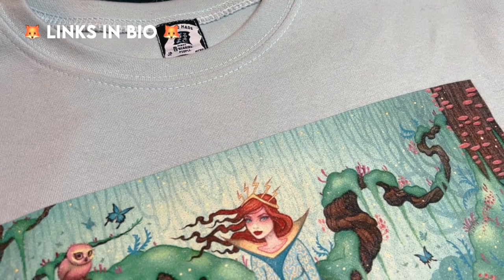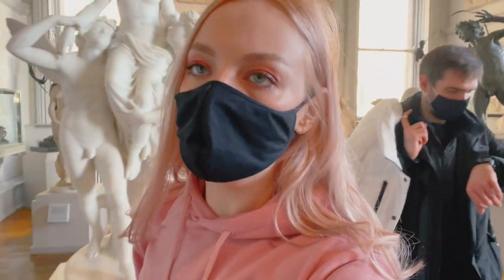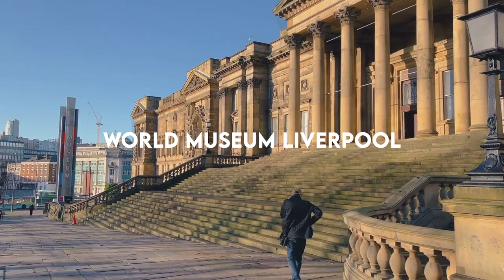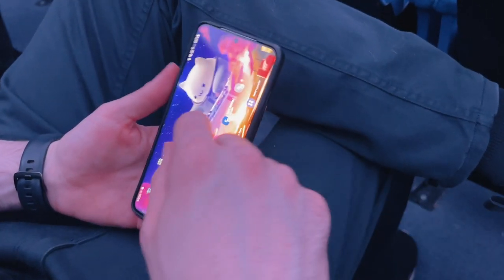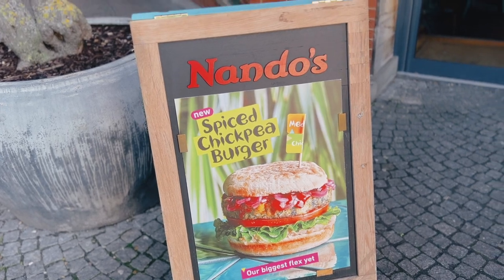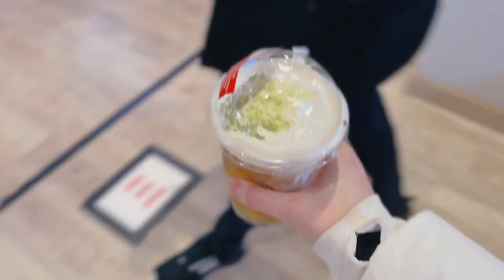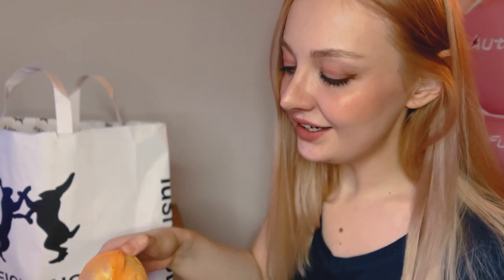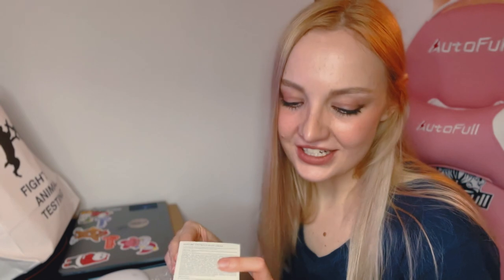Day in my life in LIVERPOOL | Shot on iPhone 13 Pro VLOG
This is a day in my life in Liverpool! This entire vlog was shot on the iPhone 13 Pro. It is my first time filming an entire video on my new iPhone and I wanted to try out the cinematic camera mode. Special thanks to John for helping me film the day ヽ(・∀・)ﾉ

I was living in Liverpool for most of my life and I realised I have never actually featured life in the UK properly on my channel. For the next few vlogs I will focus on life in Liverpool, England, until we will return to life in Japan ;)

Liverpool is a vibrant city that features amazing attractions like the Walker Art Gallery and the World Museum. It’s also home to the University of Liverpool! Liverpool also has the first Chinatown established in Europe so it could make a perfect day trip from London, especially for the Lunar New Year/Chinese New Year celebrations.

FEATURED PRODUCTS (☆▽☆)

This video features clothing from a Japanese fashion brand KIRUMADE. This collection is a collaboration between Kiru Made and Tara McPherson.

MUSIC (´｡• ᵕ •｡`)

DOMINANT - one of my favourite artists!!